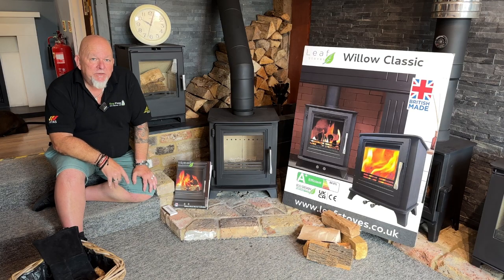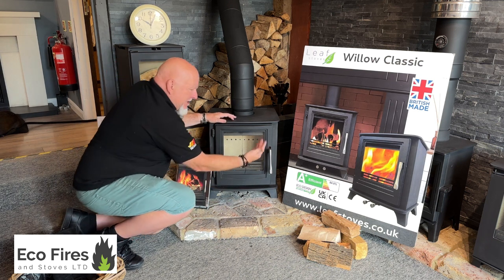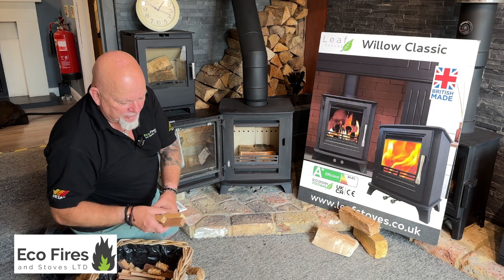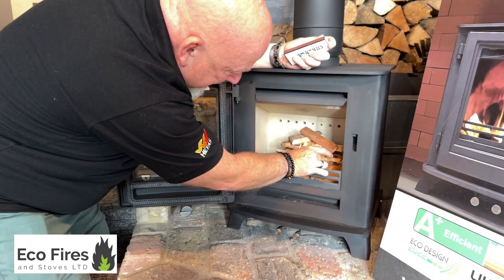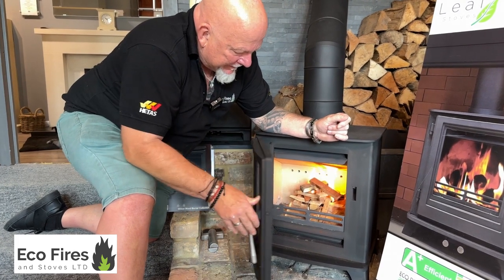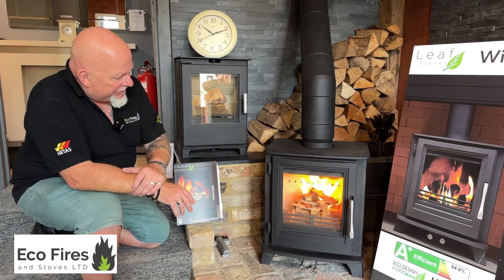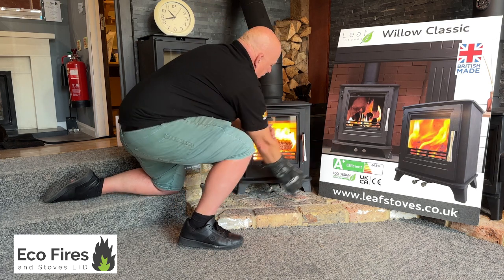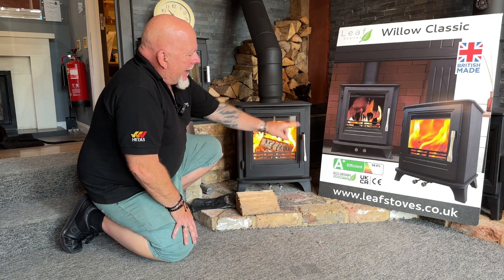Woodbuning Stove Review Leafstoves Willow Classic.British Made.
In this video review Pete takes a look at the Leafstoves Willow Classic wood burning stove.

This 5 KW stove is stylish and elegant and is one of the highest performing stoves available on the market today.

Introducing The Willow Classic Stove – Traditional Charm meets Modern Convenience!

Are you looking to add warmth, style, and functionality to your home? Look no further than The Willow Classic Stove. This premier stove combines timeless design with cutting-edge technology, making it the perfect addition to any living space.

Crafted with attention to detail, The Willow Classic Stove boasts a traditional charm that instantly transforms any room into a cosy retreat. Its elegant curves, high-quality cast iron construction, and decorative detailing exude sophistication and create a focal point that is sure to impress your guests.

But The Willow Classic Stove is not just about looks - it is also designed to deliver exceptional performance. Equipped with an advanced combustion system, this stove offers superior heat output while ensuring maximum fuel efficiency. Say goodbye to chilly nights and skyrocketing energy bills! With The Willow Classic Stove, you can enjoy a warm and comfortable environment without breaking the bank.

One of the standout features of The Willow Classic Stove is its user-friendly interface. With its intuitive controls, you can easily adjust the heat output and flame intensity to match your desired comfort level. No more fussing with complicated systems or struggling to find the perfect temperature – its simple and hassle-free.

Safety is always a top priority, which is why The Willow Classic Stove is equipped with multiple safety features. From an overheat protection system to an automatic shutdown function, you can have peace of mind knowing that you and your loved ones are protected at all times. Plus, its cool-to-touch exterior ensures no accidental burns, making it ideal for homes with children or pets.

Cleaning and maintenance are a breeze with The Willow Classic Stove. Its removable ash pan and easy-access flue make it simple to keep your stove in pristine condition. Spend less time on chores and more time enjoying the warmth and coziness that this remarkable stove provides.

Whether you’re curling up with a book by the fire or entertaining friends and family, The Willow Classic Stove sets the stage for unforgettable moments. Its radiant heat and inviting ambiance create a welcoming atmosphere that you’ll never want to leave.

Don't wait any longer to enhance your home with The Willow Classic Stove – the ultimate blend of traditional charm and modern convenience.

Remember, at EcoFires and Stoves, we always prioritise your satisfaction. With our commitment to exceptional customer service and quality craftsmanship, you can trust that you are making an investment in a stove that will bring warmth and joy to your home for years to come.